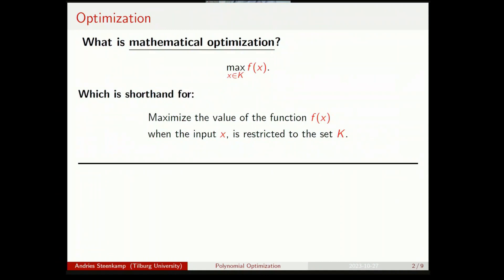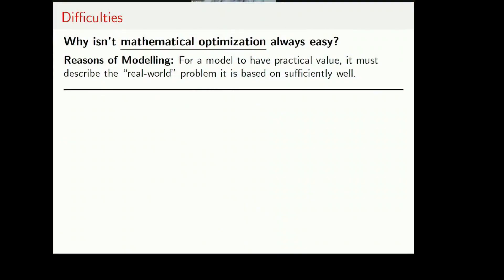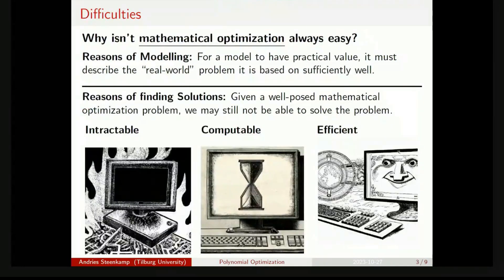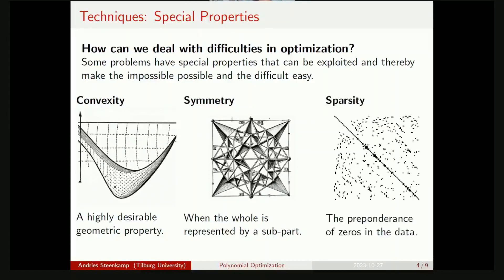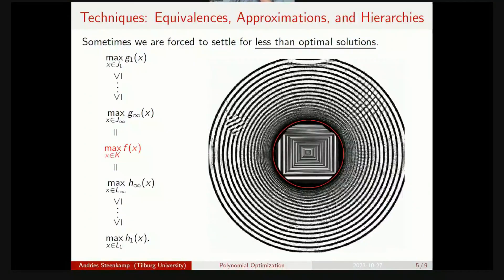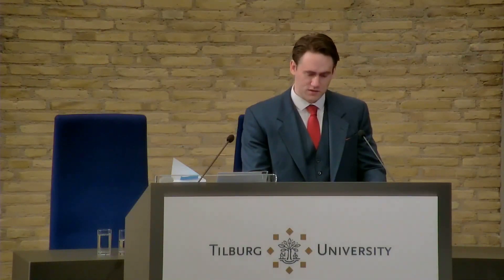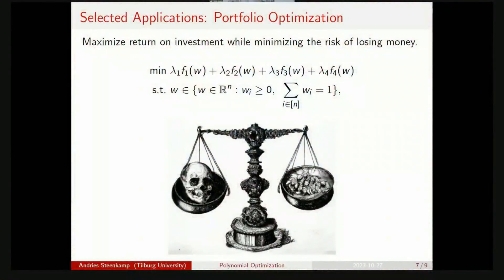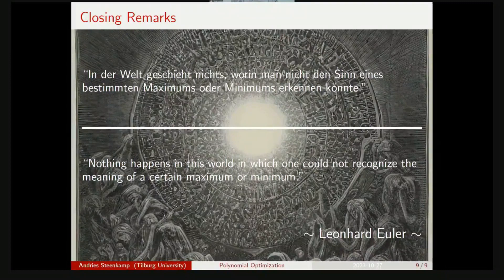2023.10 Ph.D. Thesis Summary: Polynomial Optimization Matrix Factorization Ranks...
As part of my Ph.D. defense, I was required to give a short 10-minute summary of my work in a way that is comprehensible to non-specialists. I was allowed to give this talk in a language of my choosing. I chose Afrikaans.